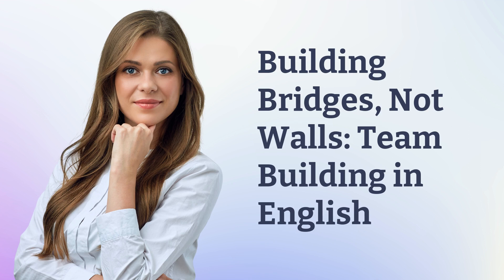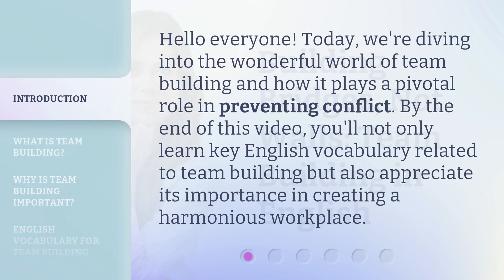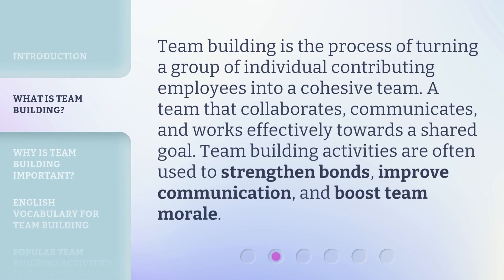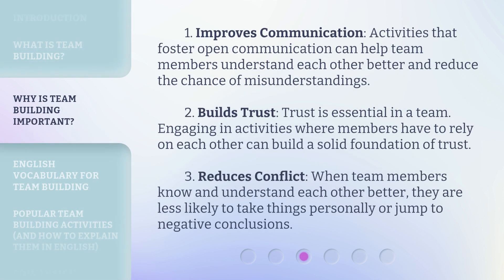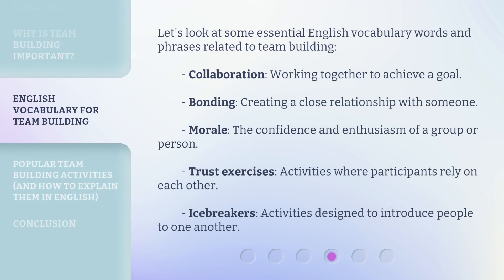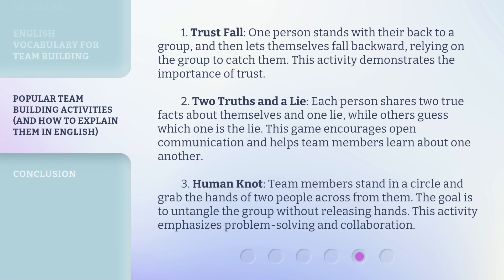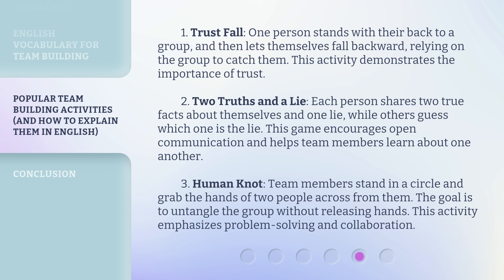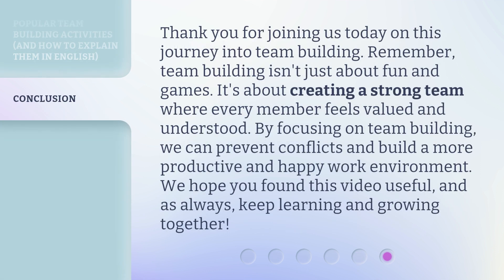Building Bridges, Not Walls: Team Building in English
Building Bridges, Not Walls: Team Building in English • Discover the power of team building in creating a harmonious workplace. Learn key English vocabulary and explore the benefits of team building activities in strengthening bonds, improving communication, and reducing conflict.

00:00 • Introduction - Building Bridges, Not Walls: Team Building in English
00:30 • What is Team Building?
00:54 • Why is Team Building Important?
01:31 • English Vocabulary for Team Building
02:03 • Popular Team Building Activities (and how to explain them in English)